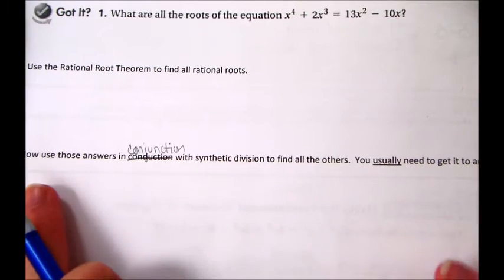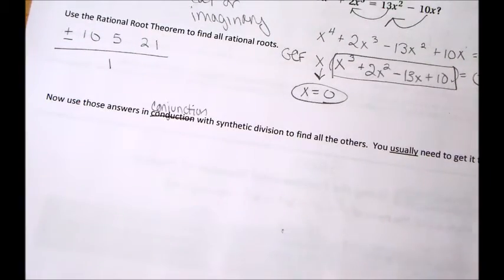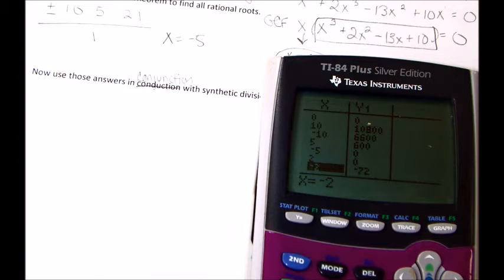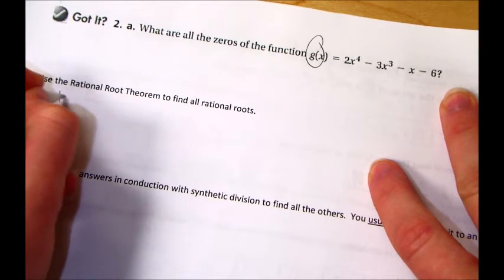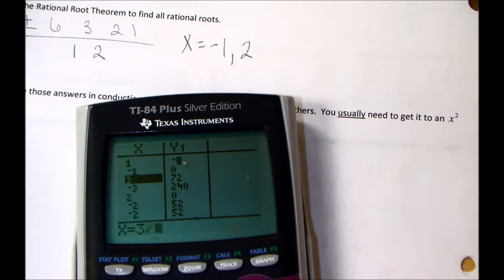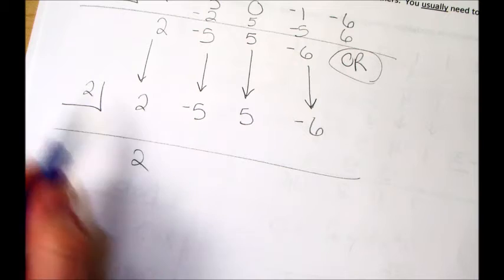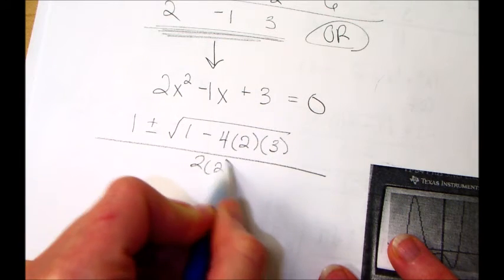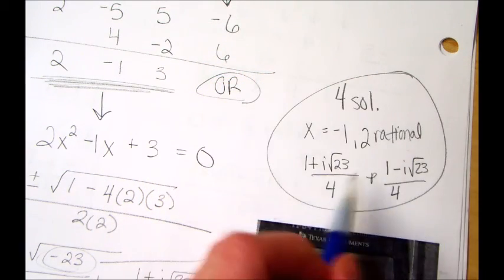5 6 The Fundamental Theorem of Algebra PART 2 got its